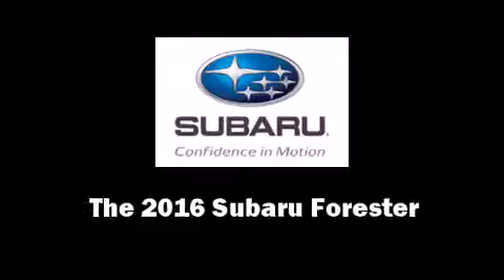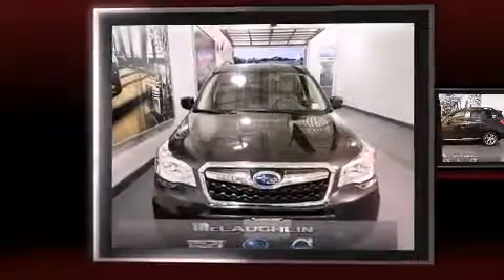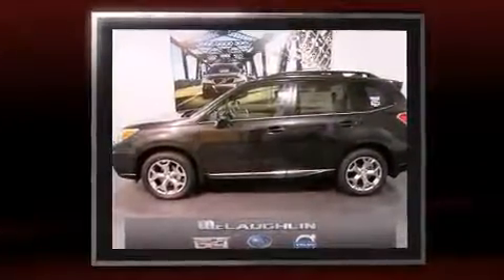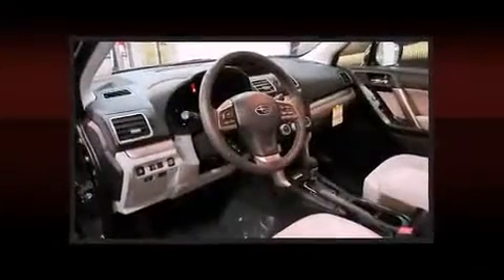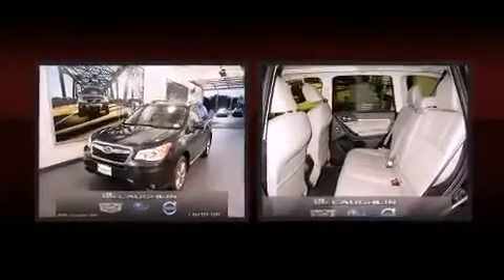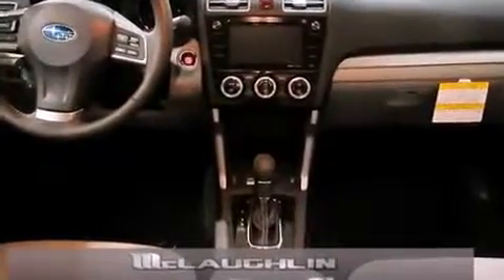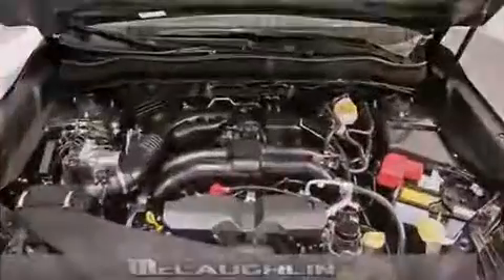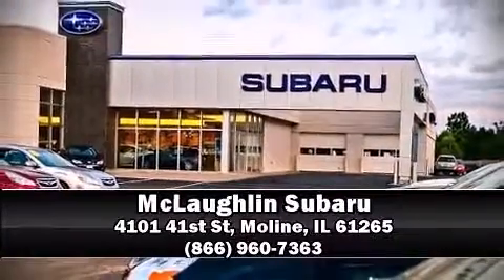2016 Subaru Forester 2.5i Touring w/ EyeSight + Nav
McLaughlin Subaru
4101 41st St

The 2016 Subaru Forester. Smooth gearshifts are achieved thanks to the 2.5 liter 4 cylinder engine, and for added security, dynamic Stability Control supplements the drivetrain. A wealth of standard features means that you no longer have to sacrifice. Like all wheel drive, leather upholstery, adjustable headrests in all seating positions, a trip computer, heated seats, a power rear cargo door, an overhead console, and the power moon roof opens up the cabin to the natural environment. With high intensity discharge headlights illuminating your path, you'll always appreciate maximum visibility. Premium sound drives 8 speakers, providing you and your passengers a sensational audio experience. Subaru also prioritized safety and security with features such as: dual front impact airbags, head curtain airbags, traction control, brake assist, ignition disabling, an emergency communication system, and 4 wheel disc brakes with ABS. Adaptive cruise control maintains a pre set distance behind the car ahead of you, simplifying highway driving and enhancing safety. We have a skilled and knowledgeable sales staff with many years of experience satisfying our customers needs. They'll work with you to find the right vehicle at a price you can afford. Stop in and take a test drive!